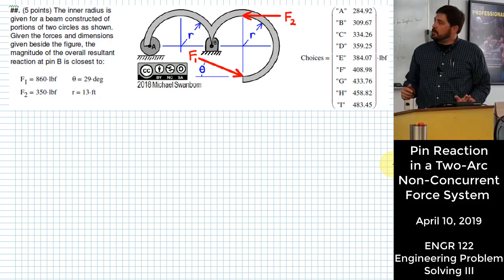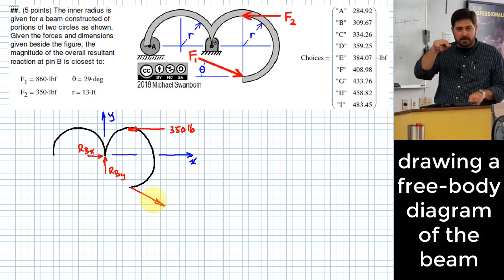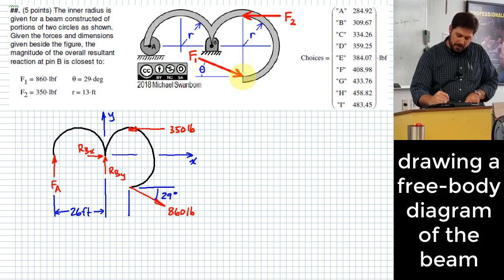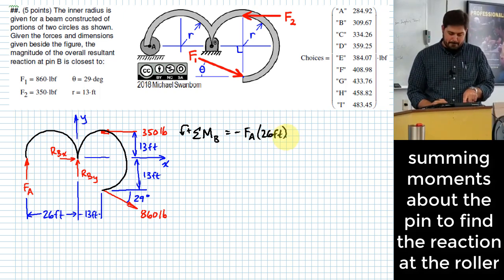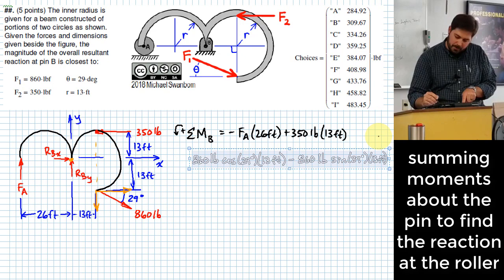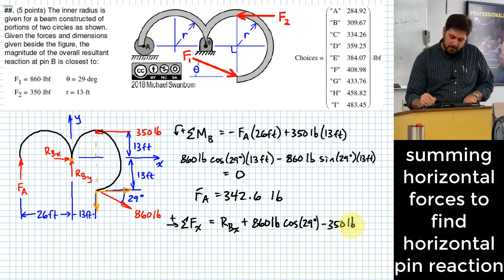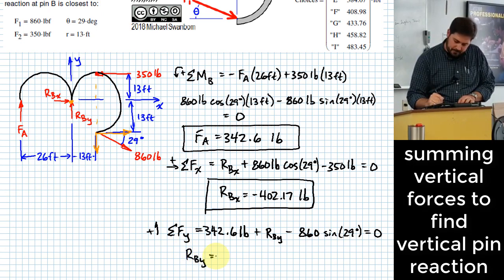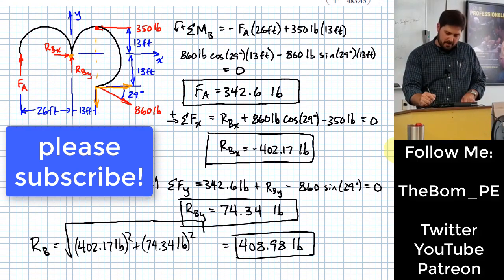Finding Resultant Reaction Force On The Pin Of A Two-Arc Beam Non-Concurrent Force System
Non-Concurrent Force System